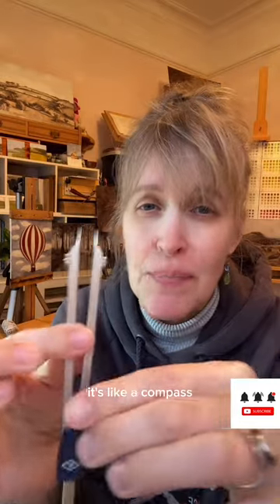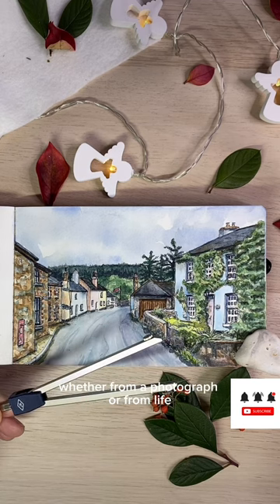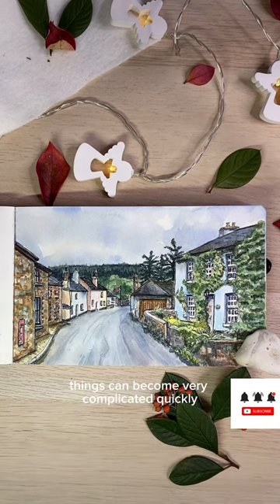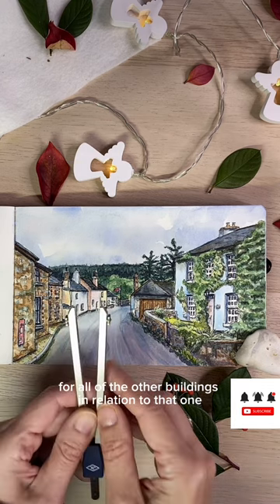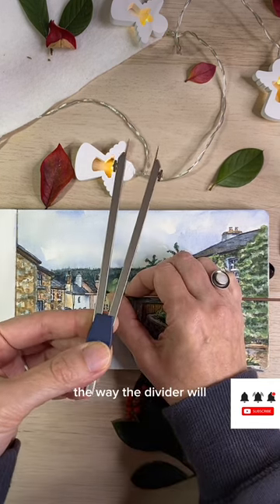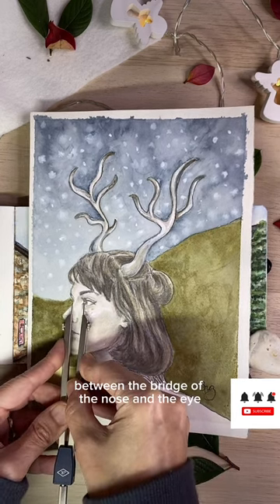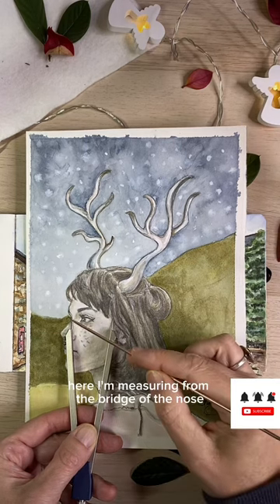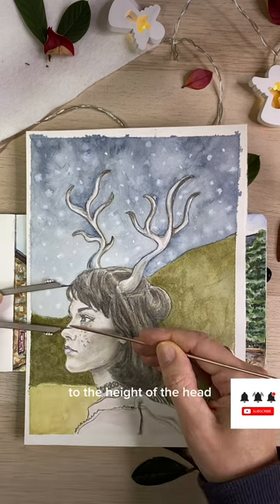This PRO DRAWING TOOL is a Game Changer!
This tool was on my supply list for the first design class I took at university over 30 years ago. Its purpose wasn't explained very well, but it has since become the most treasured art tool I own. It's fantastic for measuring proportions easily and quickly and can help me "check my work."  I recommend it to all of my art students.